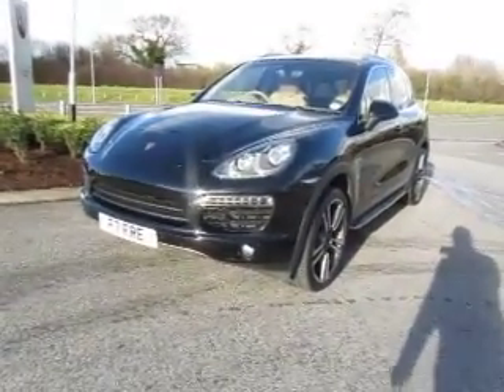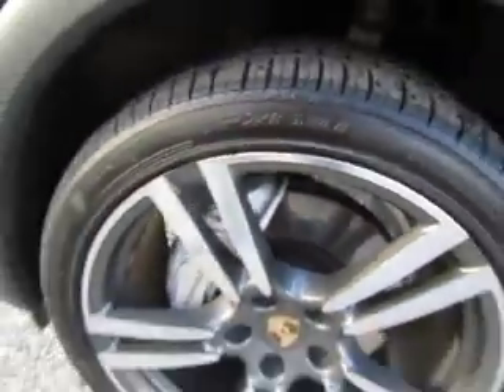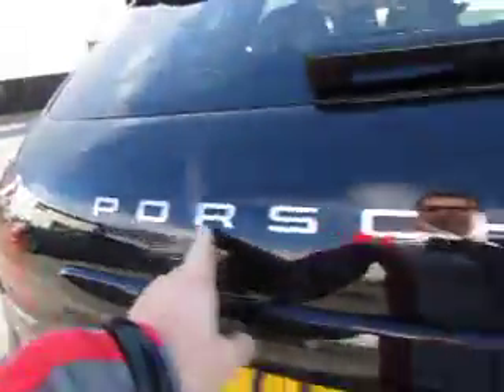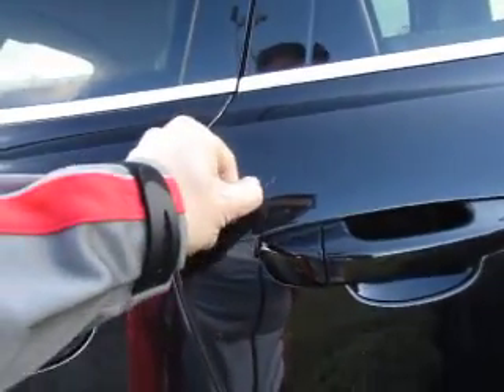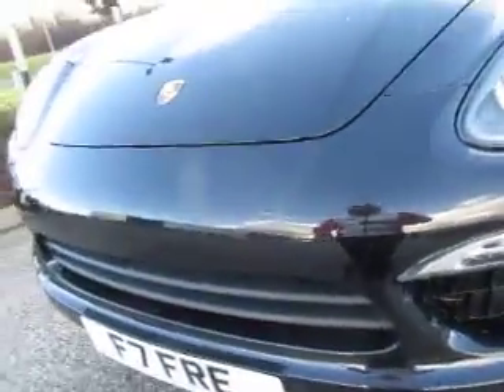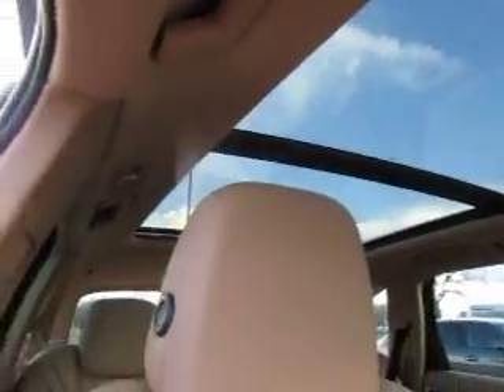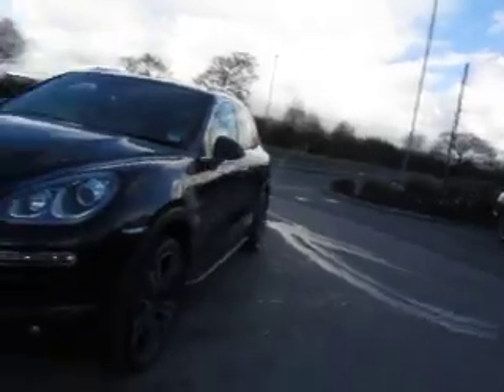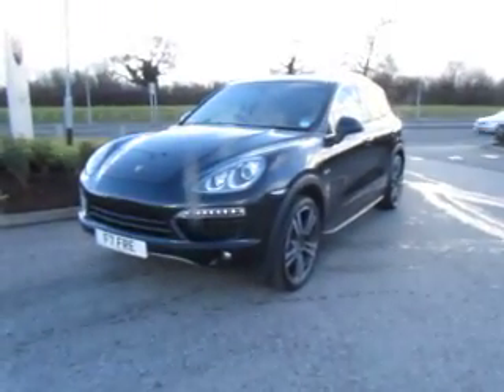Dealerpx com Porsche Cayenne Petrol Hybrid Automatic F7FRE